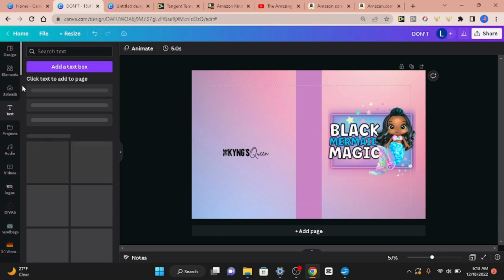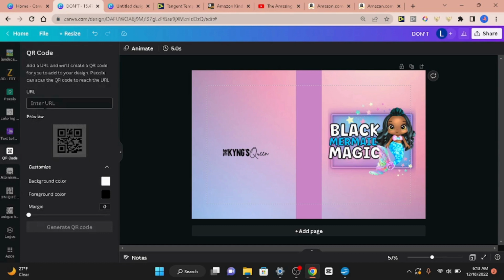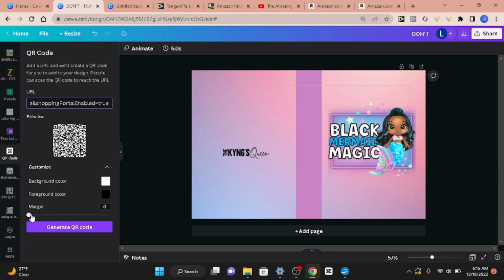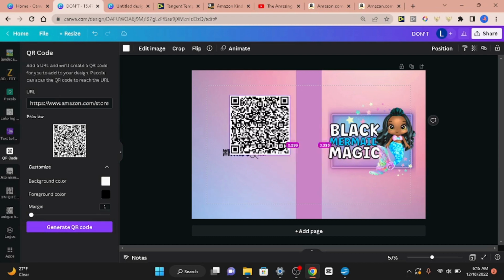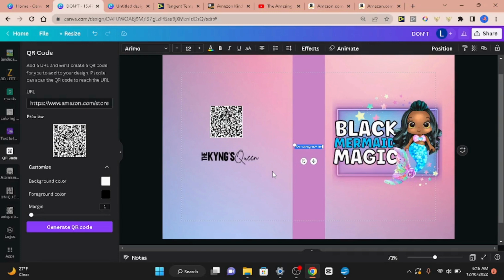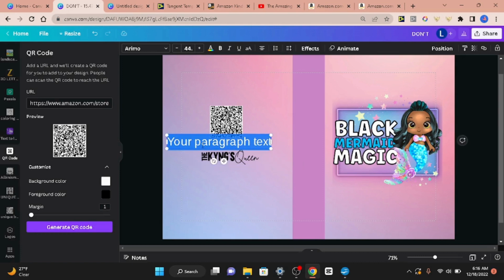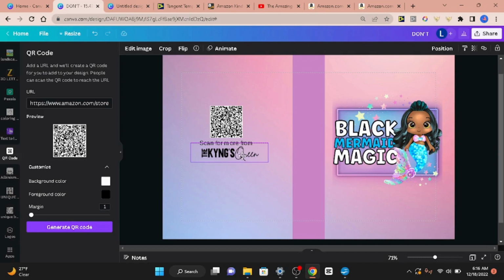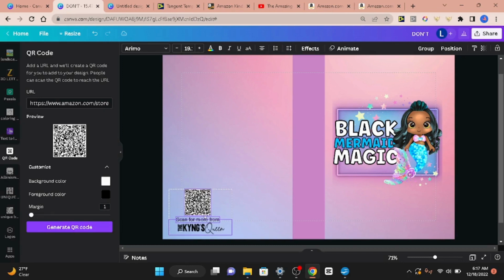HOW TO SELL MORE LOW CONTENT BOOKS ON AMAZON KDP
In this quick video you will learn how to...
1. Find out how to sell more low content books on Amazon Kindle Direct Publishing!
2. Use QR codes to market your low content books and sell more copies!
3. Boost your book sales with these simple tips on how to sell more low content books!
4. Learn how to take advantage of Amazon KDP to sell more low content books!
5. Get ahead of the competition by following these tips to sell more low content books!